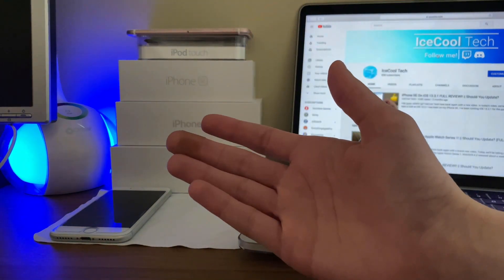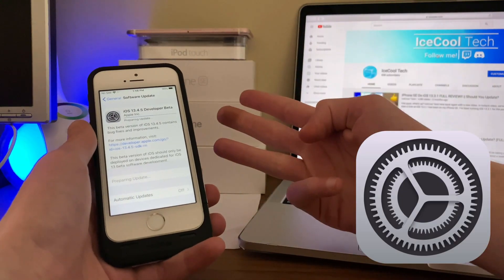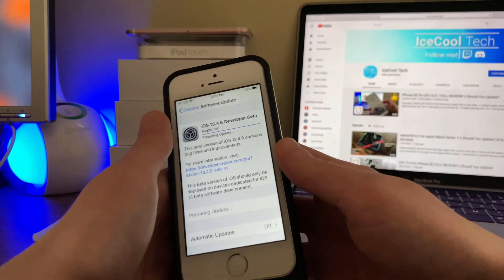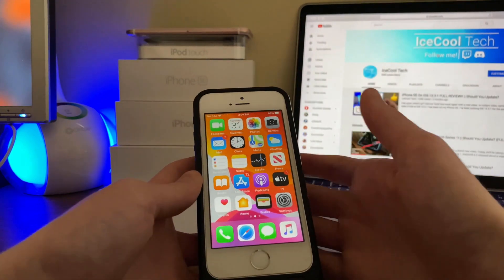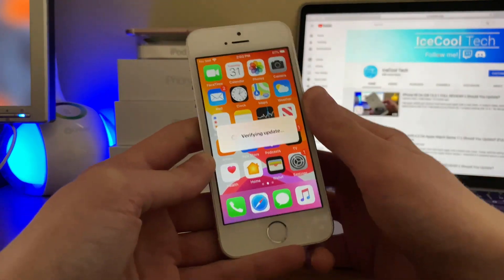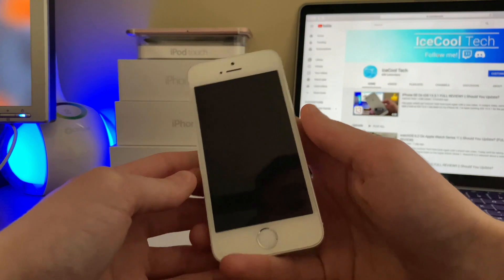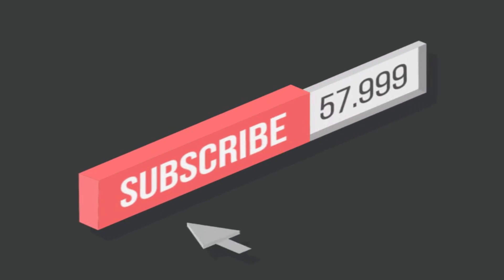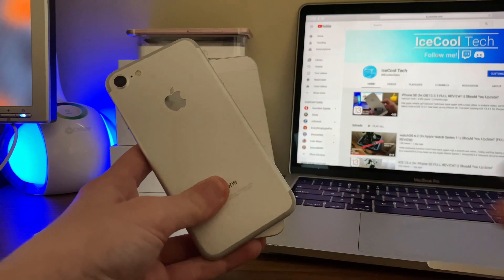iOS 13.4.5 OUT NOW!! || {Developer Beta 1}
Hello everyone, IceCool Tech here back again with a brand new video.

Today, Apple has decided to release iOS and iPadOS 13.4.5 developer beta 1 to registered developers. You read that correctly. Apple has released iOS 13.4.5 beta 1 to all registered developers.